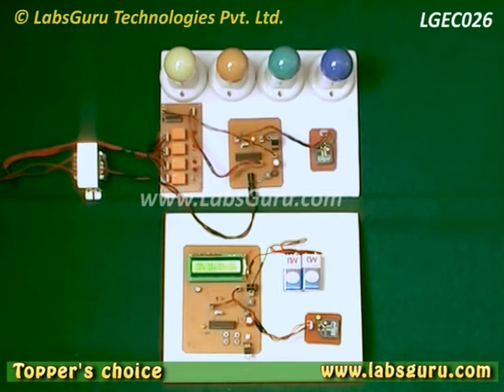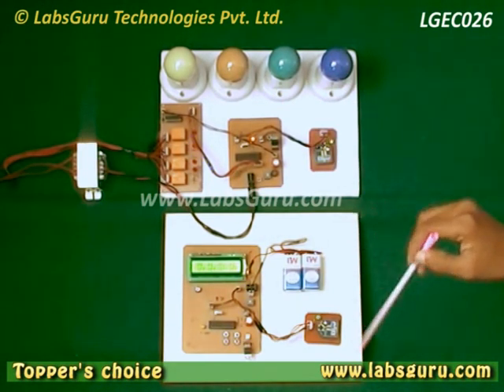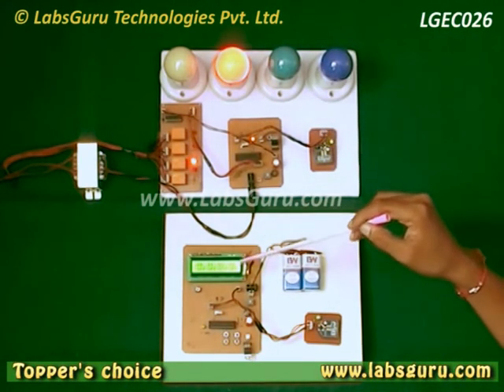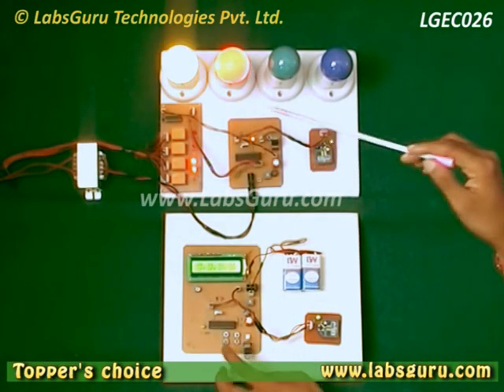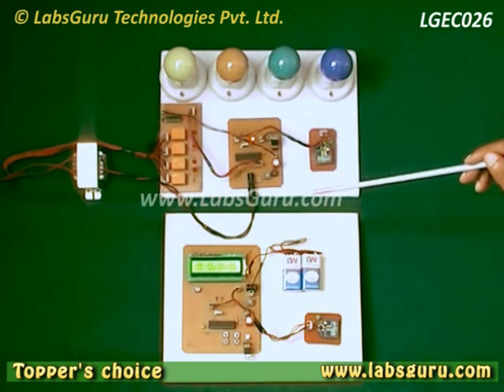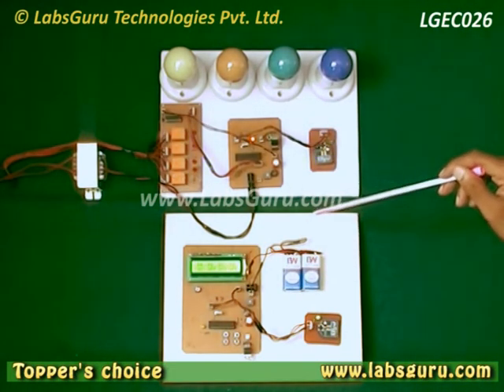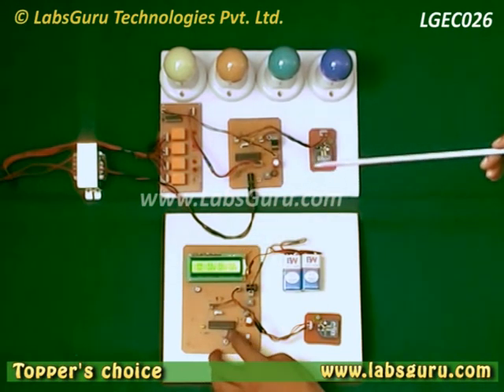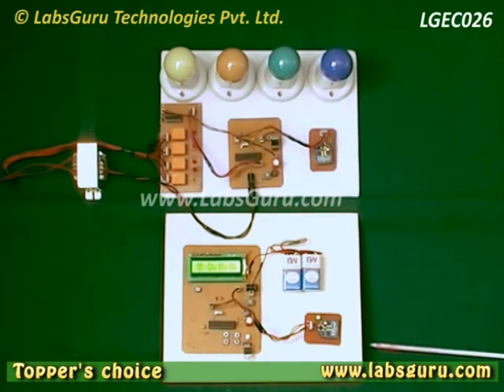X Bee Based Multiple Device Control. Feedback from Device is Available by KitsGuru.com | LGEC026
The main purpose of this kit is device control using x-bee technology This technology is mainly used for transmitting and receiving the data through X-Bee communication. Other communicating mediums like IR, RF and Ultrasonic are not supportive for long range data transmission and two way transmission, but the X-Bee module supports high speed transmission and two way transmission. There are two micro controllers are required to control the two x bee modules.

Using buttons on the transmitter end we can on- off any device connected at the receiver end. The LCD will display the current status of the devices. At any time we can check the status of the devices.

This kit is based on the wireless popular module x bee. These devices have many advantages over other wireless modules. They are easy to use and can be configured easily by AT commands. If required they can take even analog signals. The data transfer takes in serial mode and bidirectional that is this works like a trans receiver. Here we are implementing this technology to control the appliances at the remote location with feedback that whether the device is on or not.